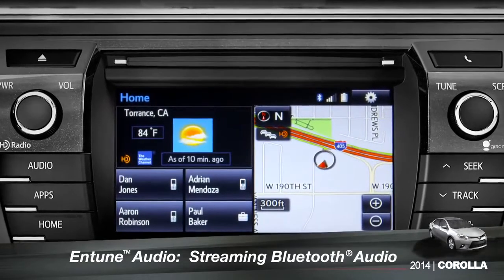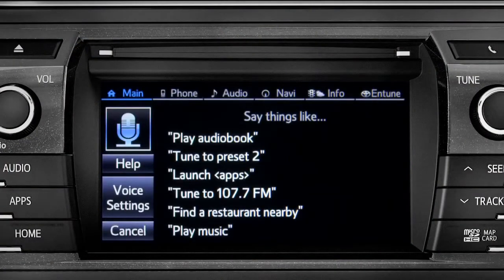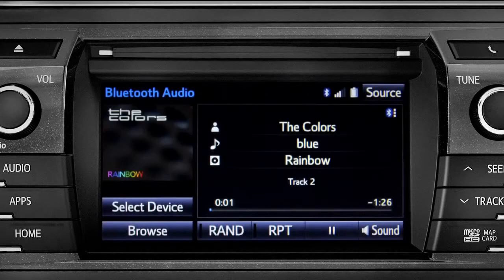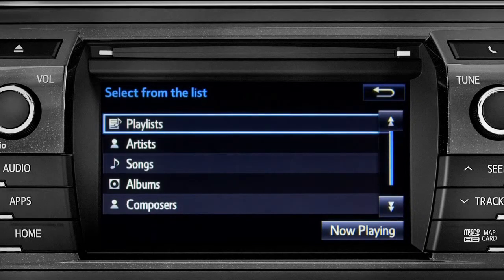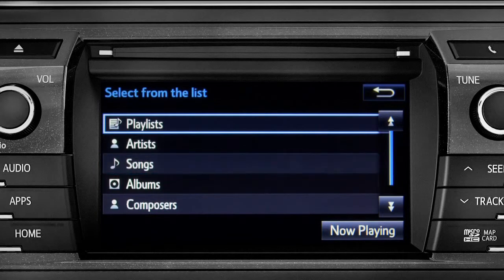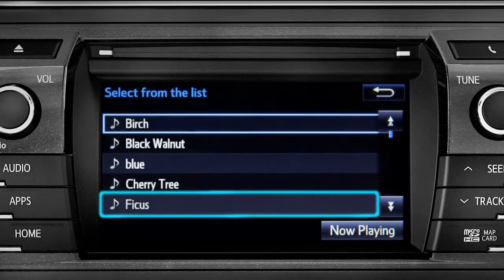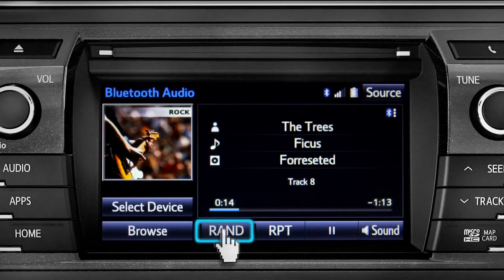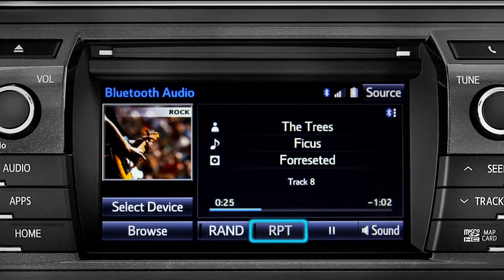Corolla How To Streaming Bluetooth® Audio 2014 Toyota Corolla